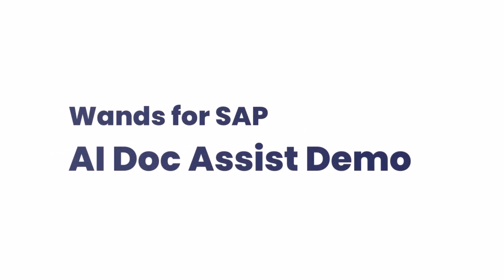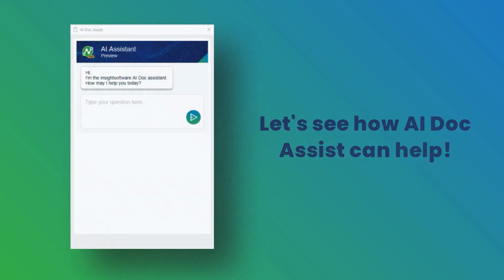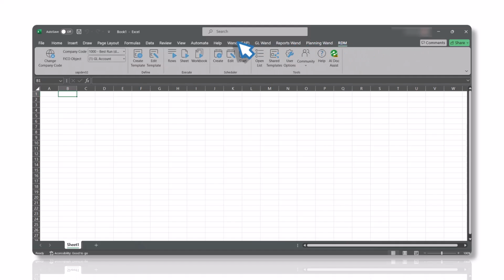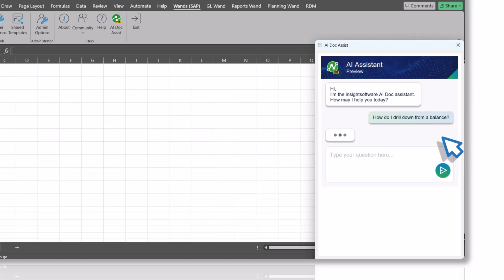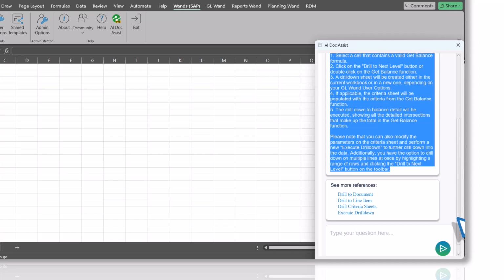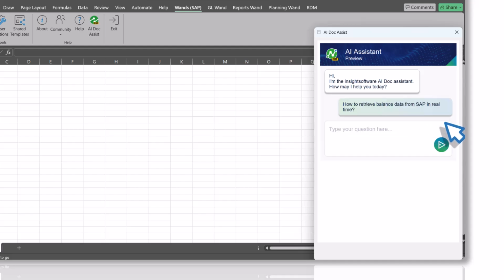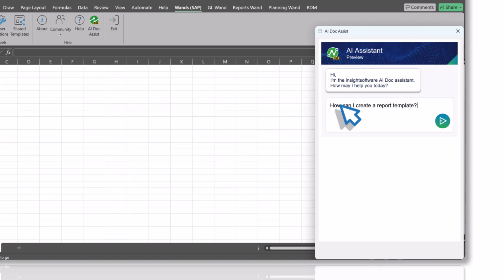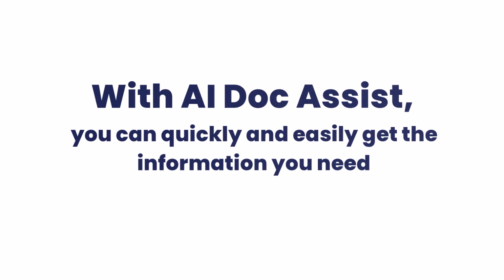Introduction to AI Doc Assist in Wands for SAP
Is it time-consuming to search through documentation websites or knowledge-base articles for answers to specific questions? The AI Doc Assist feature in Wands for SAP is extremely helpful. Discover how to use the potential of AI Doc Assist.